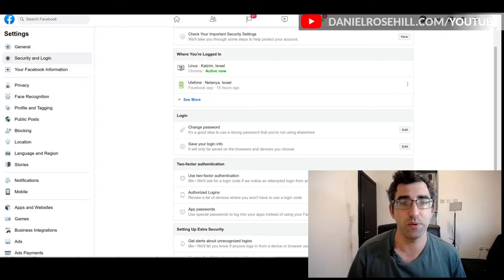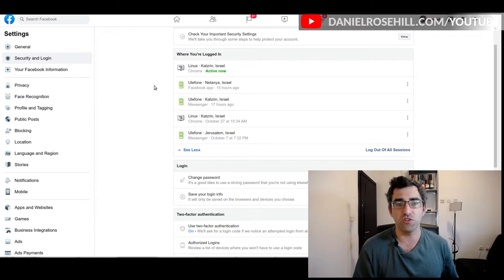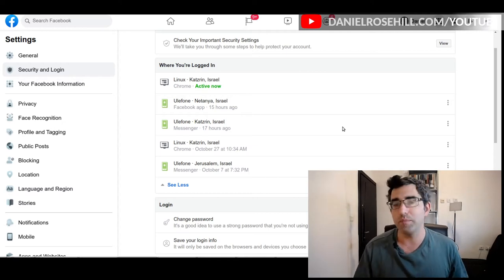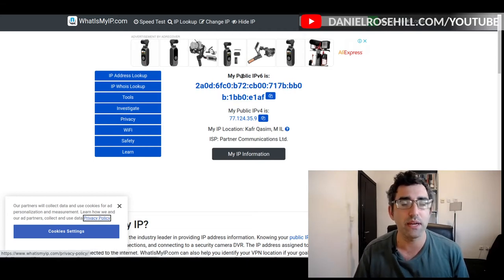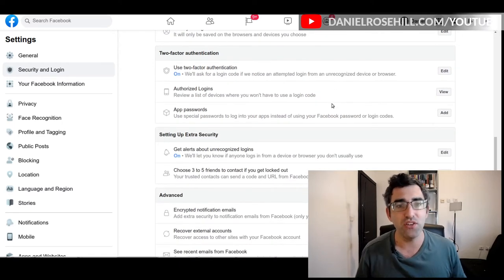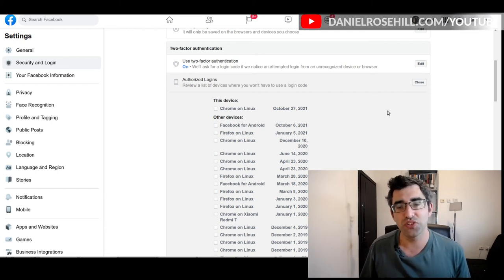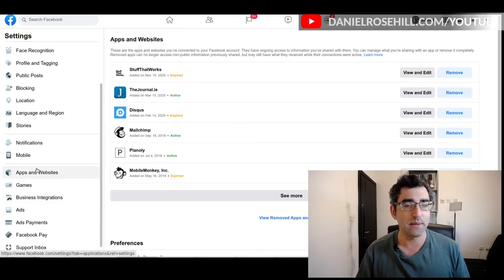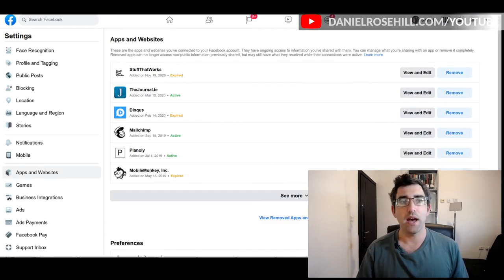Facebook Security Checkup - Basic First Steps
It's a good idea to proactively go through your Facebook security settings every few months to make sure that nothing is looking amiss.

Check:

- The "where you're logged in" box to make sure that your Facebook isn't currently being accessed from any untrusted computers.
- If you think that a device is trustworthy, make sure that the public IP address matches the one shown for the device you're connecting from. You can find this information out by hovering over the operating system.
- Go through your list of authorized logins and remove any computers that don't look trustworthy or which aren't known to you.

== Production notes ==*

Camera:
Audio:
Stabilization:
Lighting:
Postproduction:
Other notes: